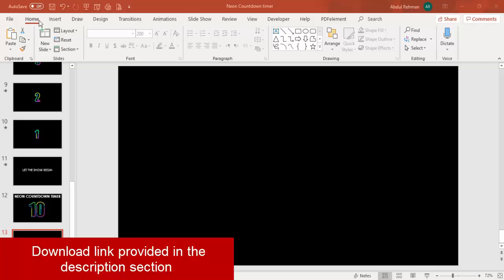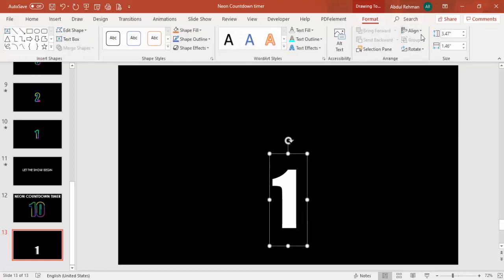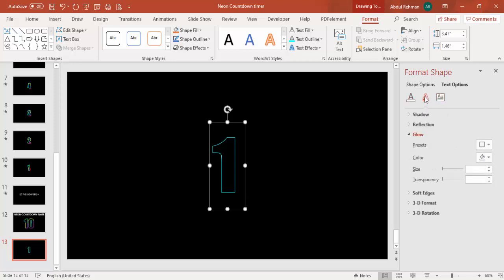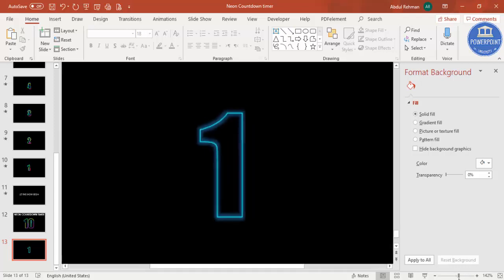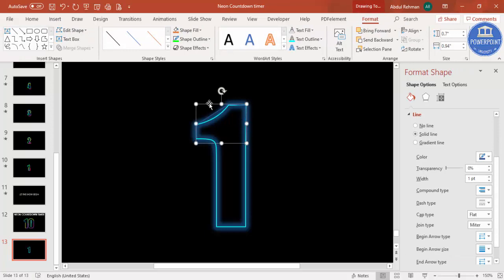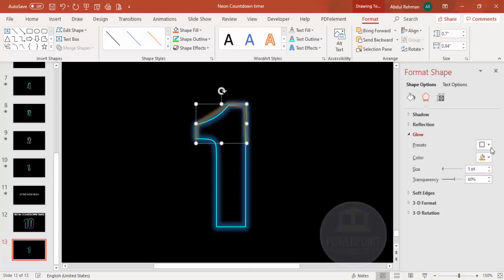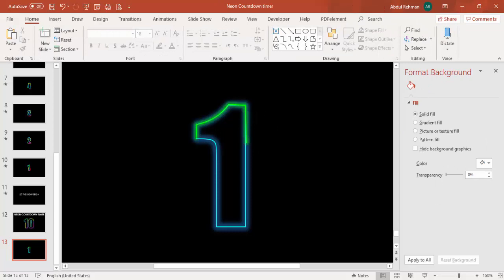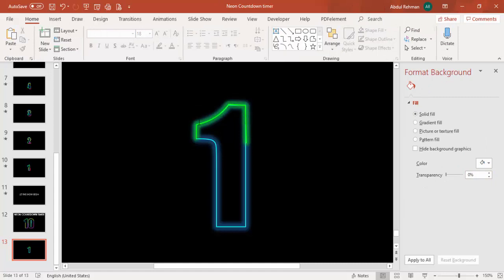How to create a Countdown timer in PowerPoint | Neon Light Countdown timer template in PowerPoint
In Today's tutorial, I have explained how to create a neon light animated countdown timer in PowerPoint.